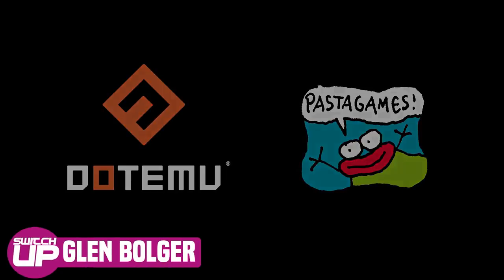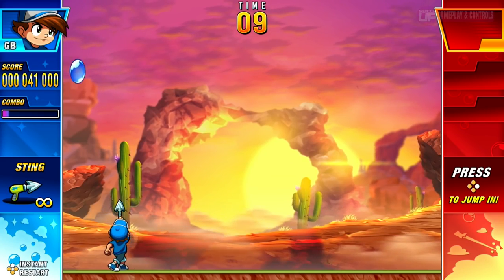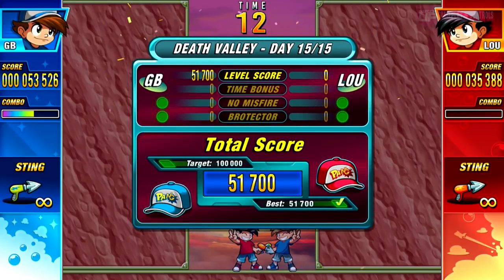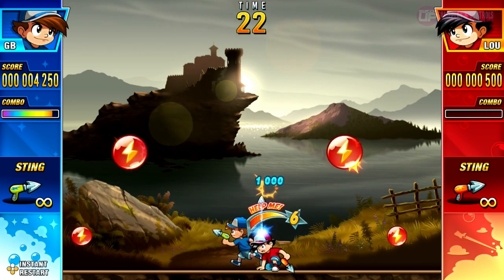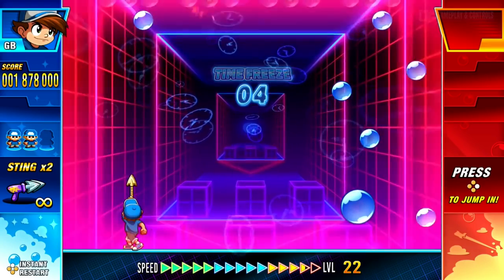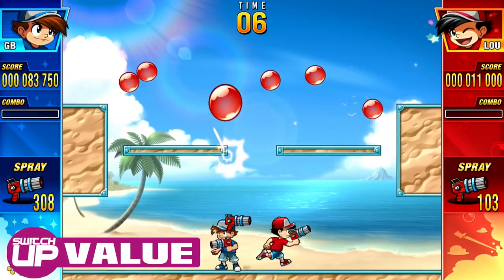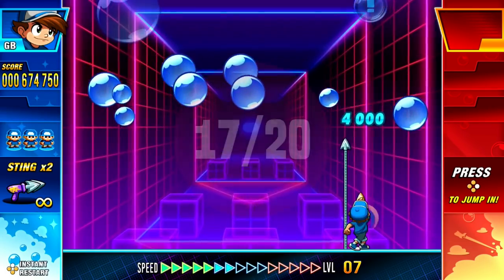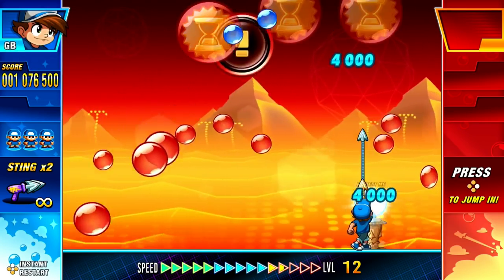Pang Adventures Switch Review - More CO-OP fun on SWITCH?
The Pang series has been around for over 25 years ever since its original Japanese arcade release in 1989. Known as Buster Bros. in some regions, its addictive gameplay saw it receive critical acclaim. Can this latest version hold up in 2019? Find out in our Pang Adventures Nintendo Switch review...

Official Synopsis: -

The Pang series is a beloved collection of arcade games from the 90s. Guide two brothers around the world to save humankind from an alien invasion! Use your skills to overcome the attack balls pouring from the skies & rescue the world from impending annihilation!

Pang Adventures brings new features & gameplay while keeping true to the original spirit:

Local Co-op in every game mode!

3 different modes:

Tour Mode: one location at a time!
Score Attack: 3 lives and NO CONTINUES! The real arcade experience!
Panic Mode: 99 levels of continuous battle! Put your skills to the ultimate test!
The Bros have upgraded their gear since the last invasion: machine guns, flamethrowers, shurikens... you name it, they've got it! Electric, explosive, smoke & lava balls will all be deployed to knock them off their feet!

Boss fights! For the 1st time, the Bros. come face-to-face with the nefarious Alien Commanders! They didn't come to Earth for the sightseeing... so get ready to blow them to smithereens!

WE GIVE AWAY A FREE GAME EACH MONTH TO THE SUBSCRIBER MOST ACTIVE ON THE CHANNEL.WE ALSO GIVE AWAY THE ODD RANDOM GAME JUST BECAUSE WE WANT TO...

Andrew Cameron
Cappy
Sabr Wolf
Kirsteen Lockwood
Craig Morgan
Filthy Banana

As always,

Mark & Glen